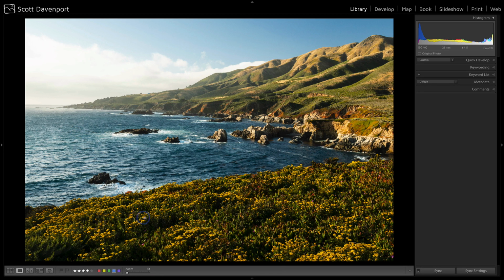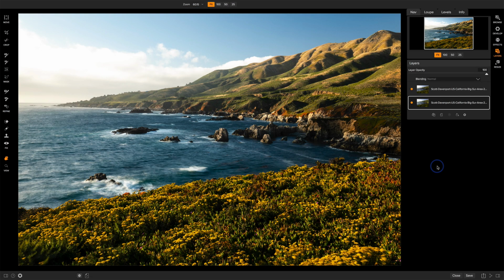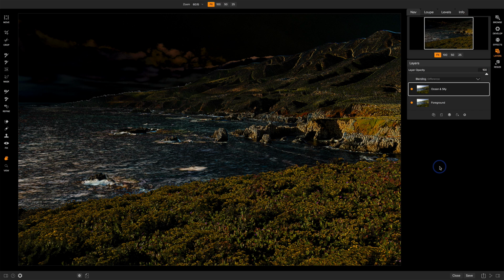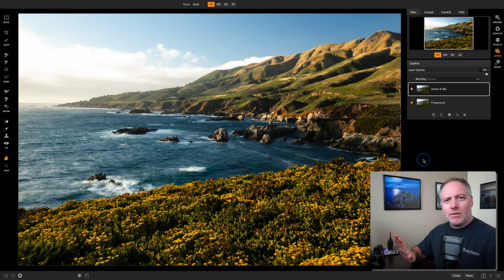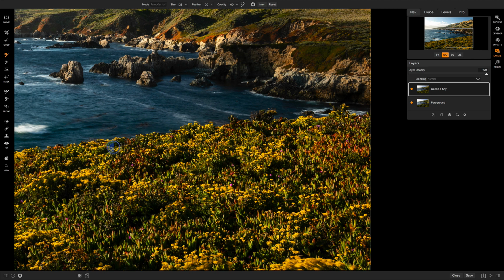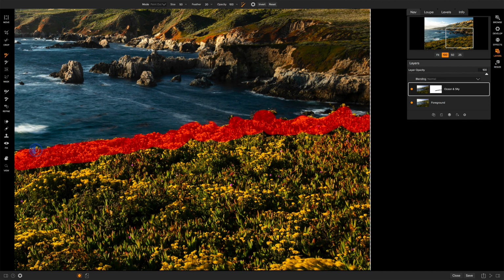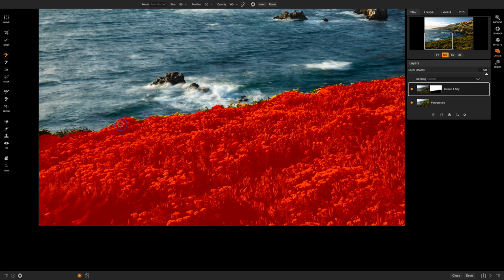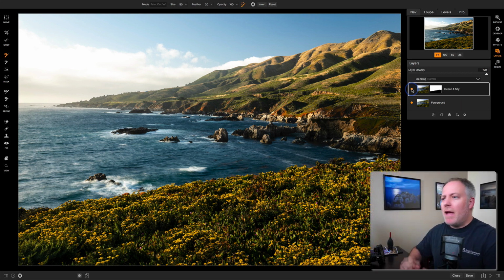In Post: Blending Landscape Photos #387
Photographing the wildflowers and rugged coastline of Soberanes Point in Big Sur, California presented challenges. Winds were high during my visit. I wanted to crisply capture the wildflowers in the foreground, while having a little softness in the ocean and sky in the background. A single exposure could not capture that look.

In today’s video, I show you how I blend two photos together to get the look I’m after. With a little light masking in ON1 Photo RAW, I combine the crisp foreground from one frame with the soft background of another to get my final image.